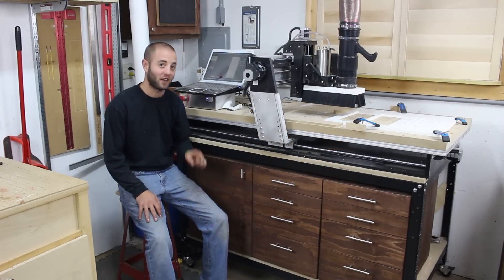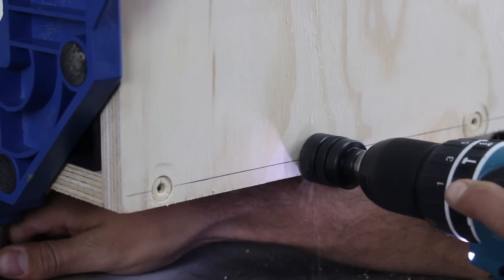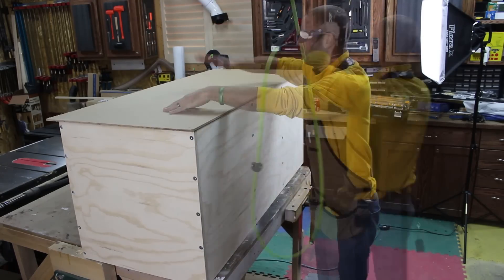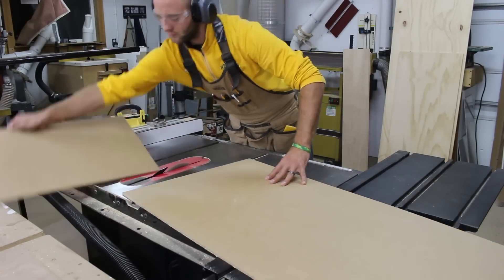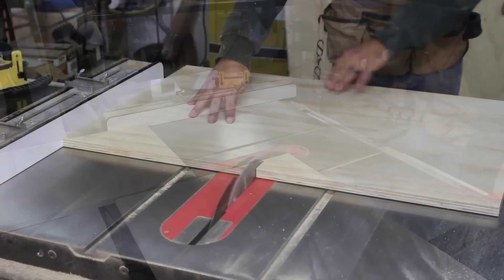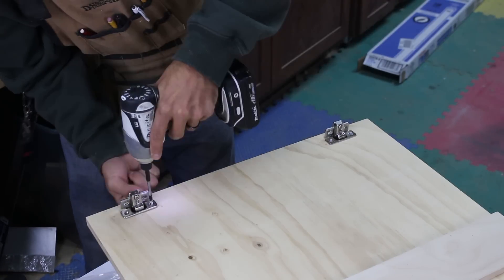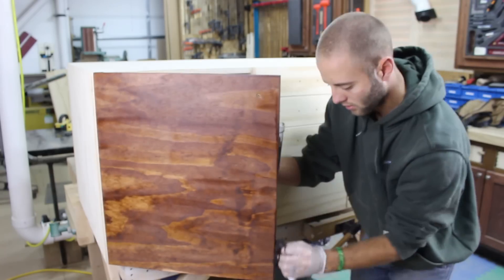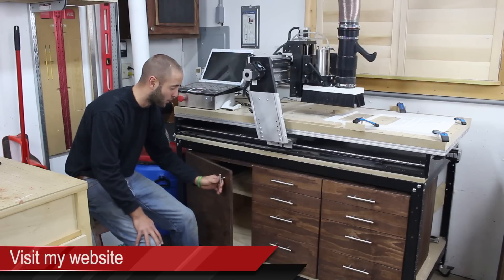How to build a CNC Storage Cabinet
In this week's video, Andy Glass with Glass Impressions is going to show you how to make a storage chest for any application.

Please let me know below if you have any questions, comments, or concerns!

Andy Glass
7511 Keystone Drive